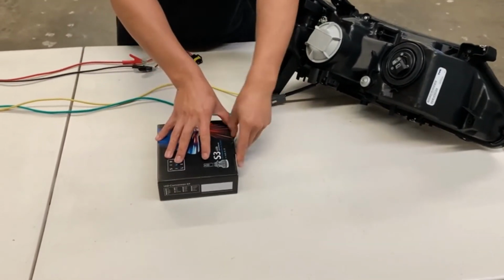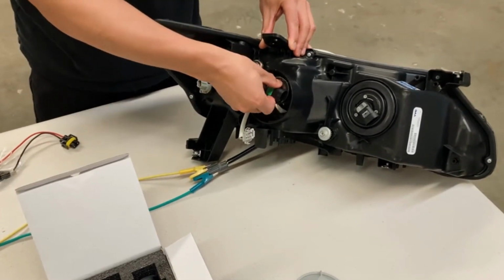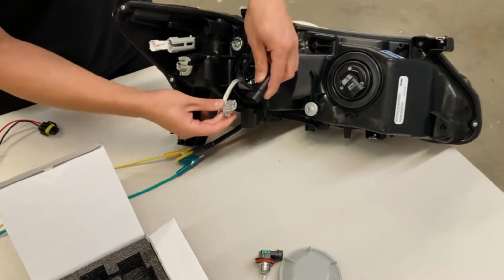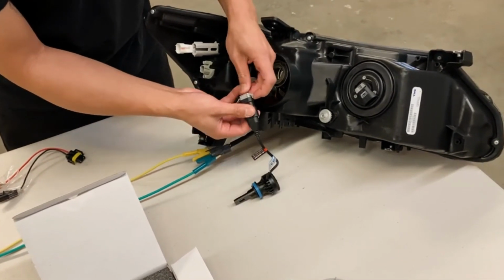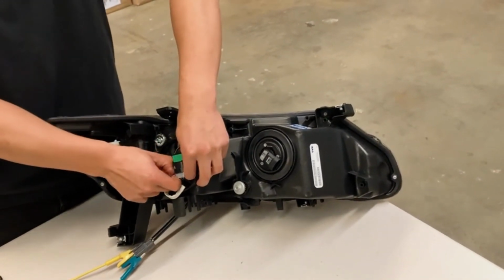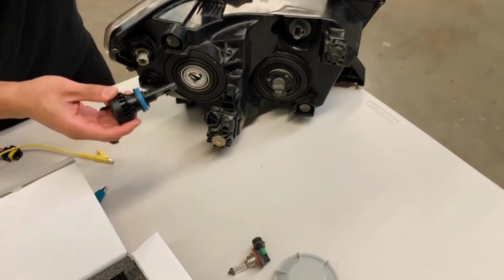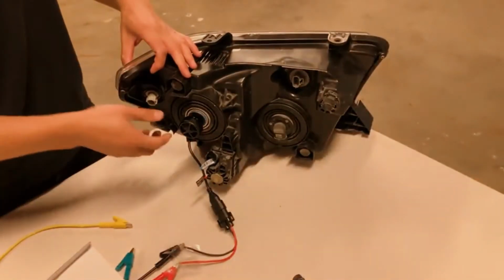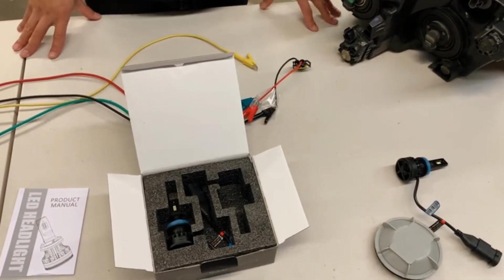Best Led Headlight Bulbs In 2022 | Top 5 Led Headlight Bulbs To Light Up The Rooms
If you are looking for the top 5 best led headlight bulbs on the budget, the following list is precisely made for you:

1. Glowteck H13/9008 LED Headlight Bulbs
2. SEALIGHT 9006/HB4 LED Bulbs
3. VoRock8 R2 COB 9006 HB4 8000 Lumens Led Bulbs
4. AUXITO H4 9003 HB2 LED Bulb
5. SiriusLED S3 9005 LED Headlight Bulb

We have taken every step to eliminate your confusion. We've rounded up the best on the market. Based on years of experience, we have picked the top 5 led headlight bulbs on the market. Based on their brightness, durability, quality, and price it will not be possible to find their complement. Don't waste your precious time and choose our collection of the best led headlight bulbs worth your time and money. bestledheadlightbulb bestheadlightbulb ledheadlightbulb headlightbulb Watch More Videos Best Flood Lights Best Smart Bulbs Best Smart Light Switch ➤ Don't forget to: ★ Subscribe ★ Like ★ Comment ★ Share with your friends ➤ All These products in this video belong to the website owner and the product owner. This is not a promotional video, just some cool gadgets that make our life better. ➤ Disclaimer: This channel is a participant in the Amazon Services LLC Associates Program, an affiliate advertising program designed to provide a means for sites to earn advertising fees by advertising and linking to Amazon.com ➤ Copyright Issue:- If you find any of your copyrighted material in this video, please leave us a message (crafftstudios at gmail dot com) so we can resolve the issue.

If you're confused about finding the best led headlight bulbs, you're not the only one. We have taken every step to eliminate your confusion. We've rounded up the best on the market.

Based on years of experience, we have picked the top 5 led headlight bulbs on the market. Based on their brightness, durability, quality, and price it will not be possible to find their complement.

Don't waste your precious time and choose our collection of the best led headlight bulbs worth your time and money.

      owners.